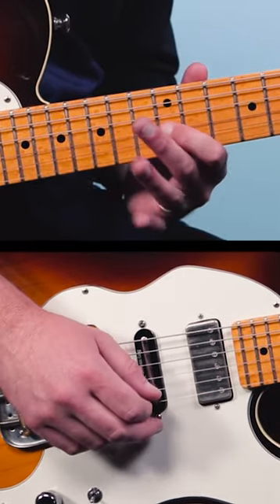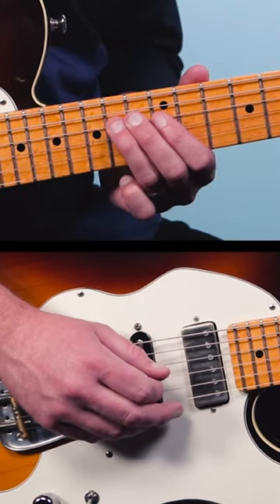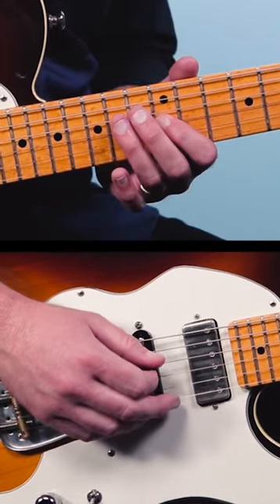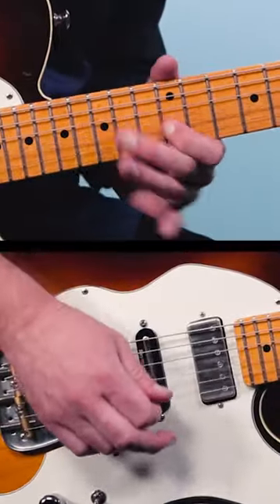The GENIUS of the SPOONFUL blues riff